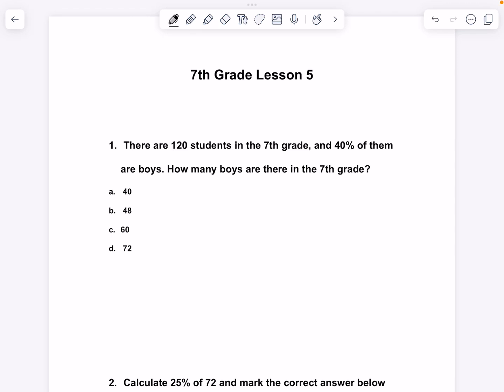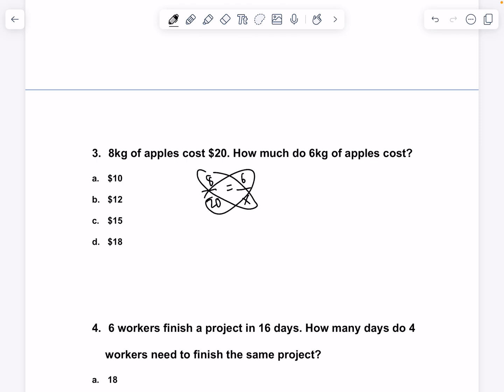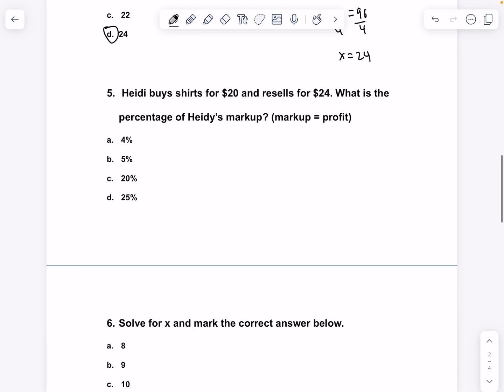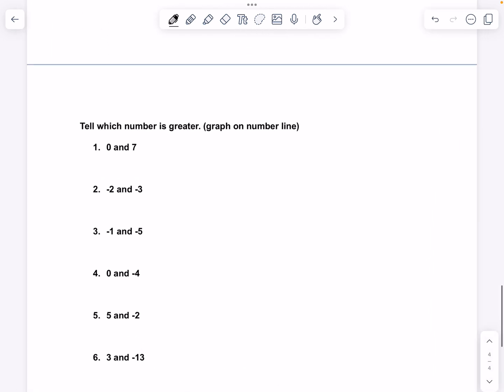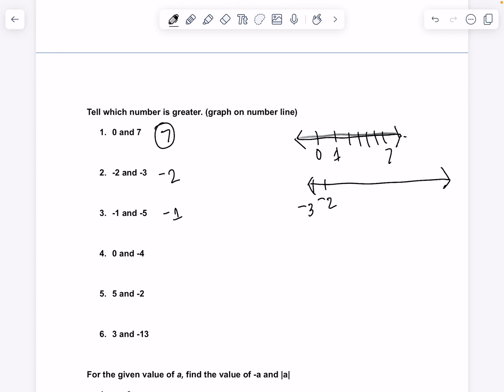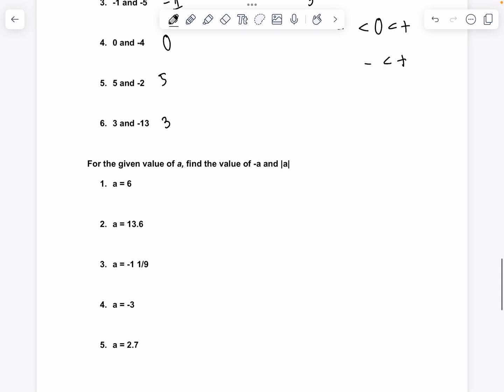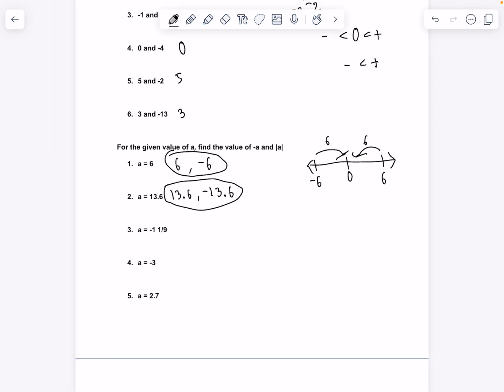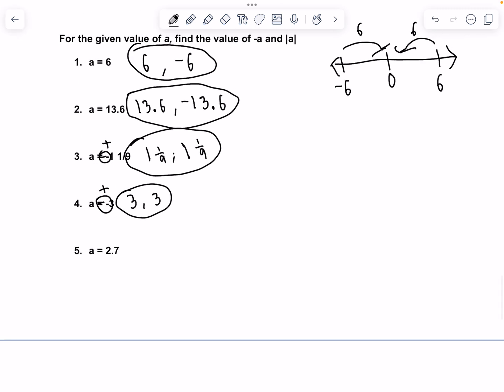Rohi Ahn 7th Lesson 5